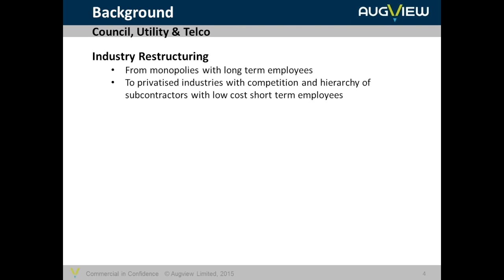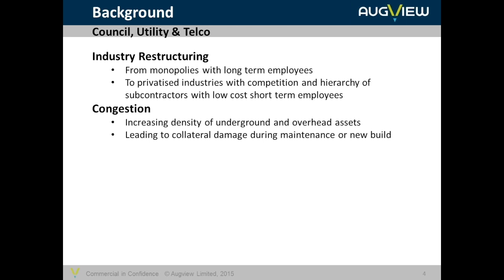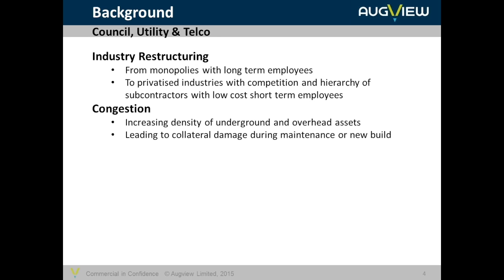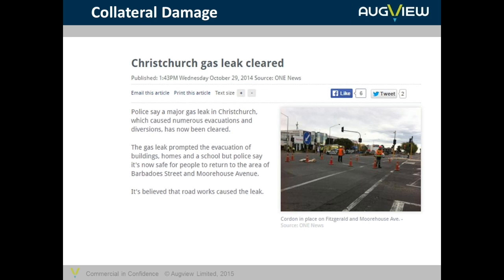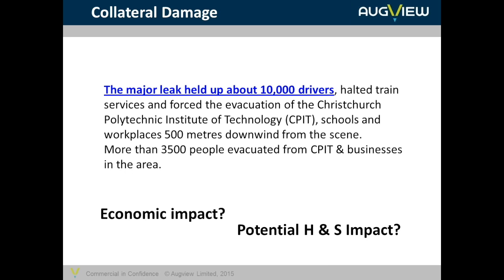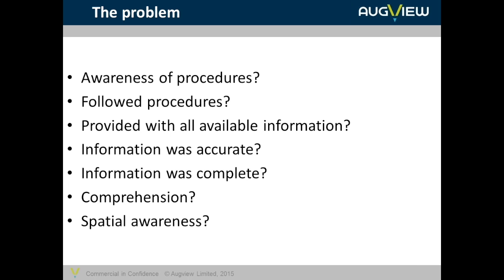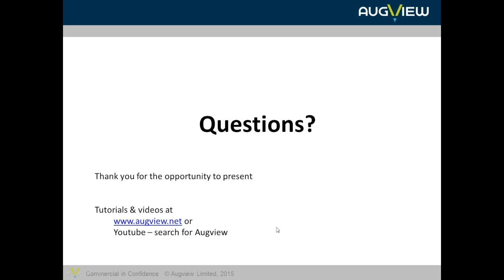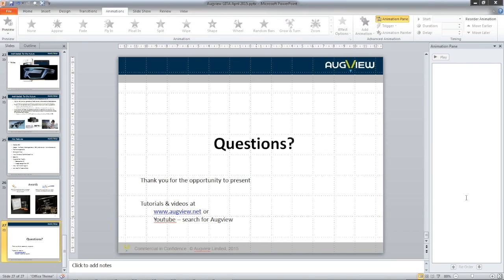Augview webinar with Gita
Augview Limited is an augmented reality software development company specializing in the visualization of asset data. We provide utility and telecommunications companies with augmented reality capabilities - equipping field service personnel with cutting edge functionality which provides direct business benefits.

Our History

Augview Limited was formed in 2012 when we noticed a large shift in the IT market and decided to focus on the development of a new augmented reality GIS product. We realized that there were a growing number of businesses who were looking for smart mobile solutions that made their workforce more productive using the hardware and technology that they had already adopted.

After researching the mobile hardware market it became apparent that we were on the verge of a major transformation, shifting away from the office workstation and into something much more agile; smartphone and tablet computing. We also realized that many of the limitations which in the past had restricted mobile computing were being solved at a rapid rate. As a result we decided to use our extensive knowledge of the utility, telecommunications and IT industries to build a product which took advantage of this new technology and solved problematic issues which have frustrated geospatial businesses for years.